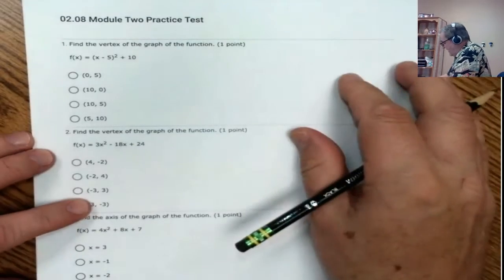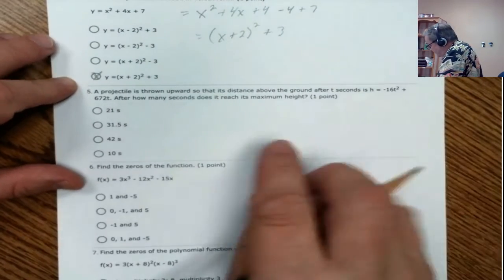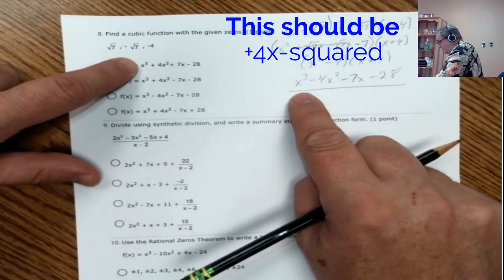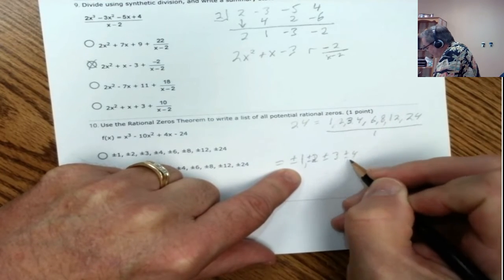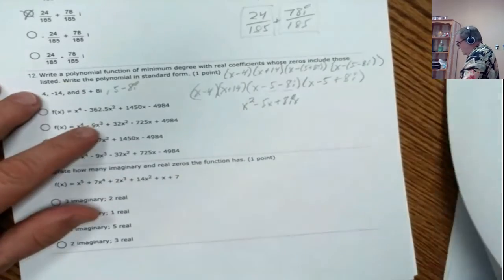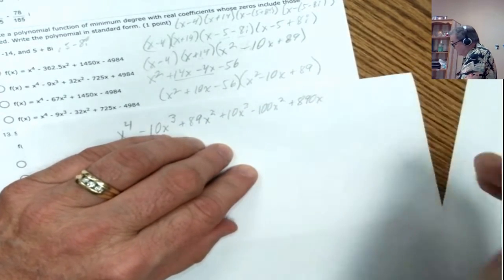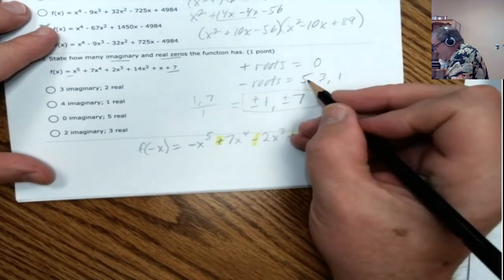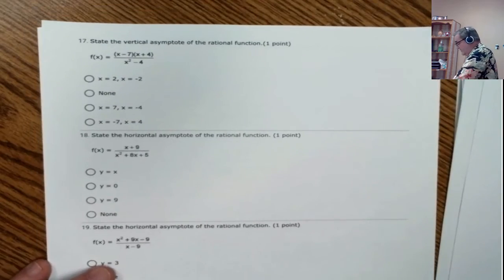Pre Calculus - Module 2 Practice Test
Mr Brock takes the practice test as a study guide for you!